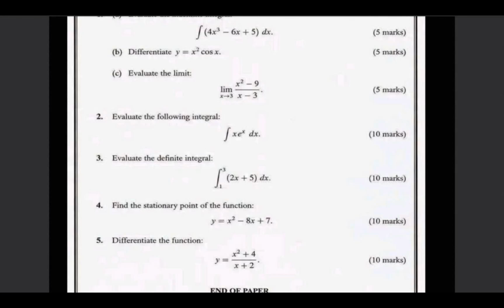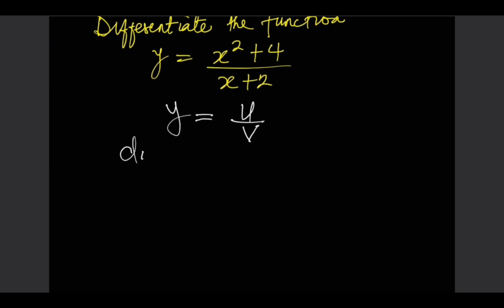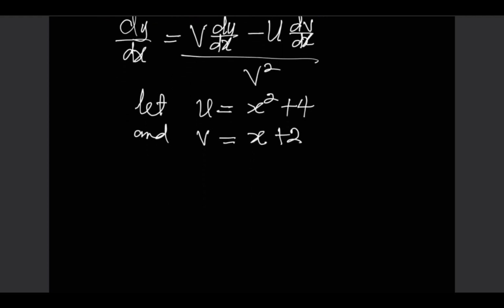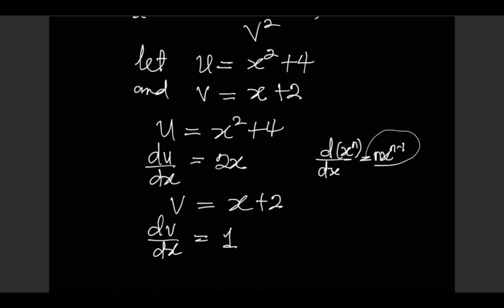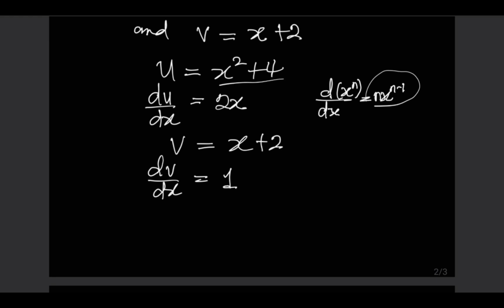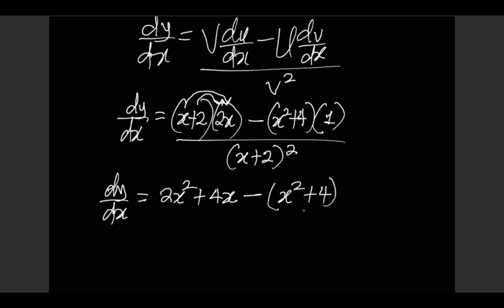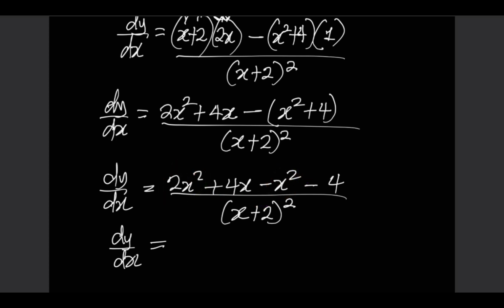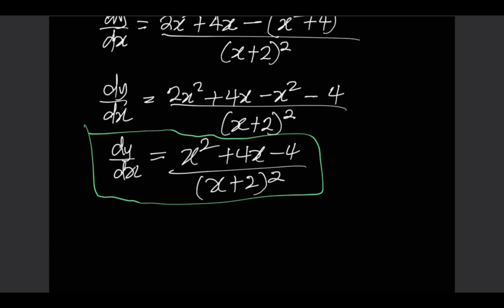Quotient Rule Made Easy | Differentiate Rational Functions Step by Step | Calculus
Learn the Quotient Rule of differentiation step by step as we differentiate:

y = (x² + 4)/(x + 2)

In this Calculus lesson, I explain how to identify the numerator and denominator, differentiate each function, apply the Quotient Rule correctly, and simplify the final answer while avoiding common sign errors.

This question is from an Abia State University (ABSU) MTH 102 Calculus II examination, but the concept is useful for Mathematics, Engineering, Science and STEM students studying Calculus anywhere in the world.

TOPICS COVERED: • Quotient Rule • Differentiation and derivatives • Rational functions • Power rule • Simplifying derivatives • Step-by-step Calculus problem solving

This lesson can support university and college students, Engineering and STEM students, A-Level Mathematics and AP Calculus learners, as well as students building advanced Mathematics skills for international examinations.

I simplify Mathematics by explaining the reasoning and formulas behind each solution—not just the final answer.

Course: MTH 102 — Calculus II Institution: Abia State University (ABSU), Nigeria